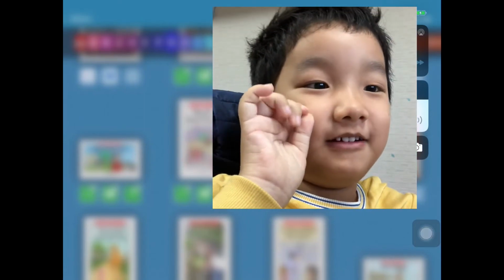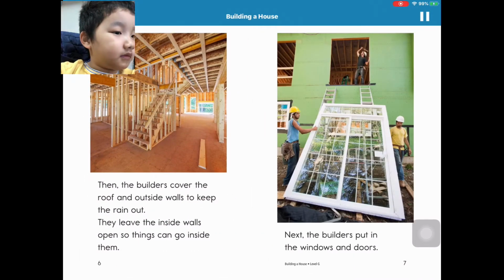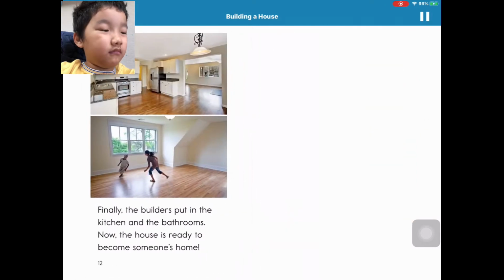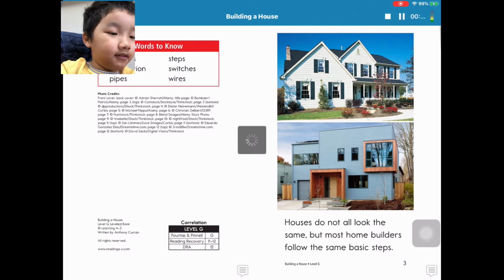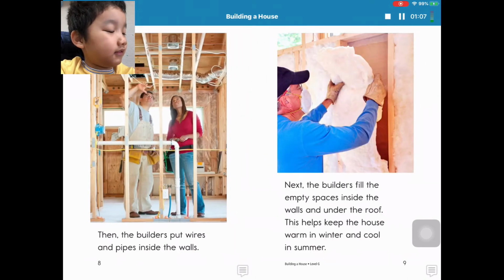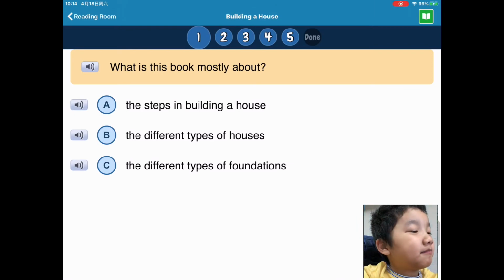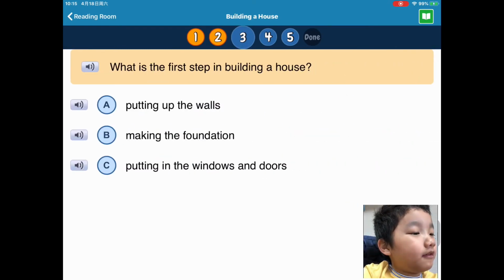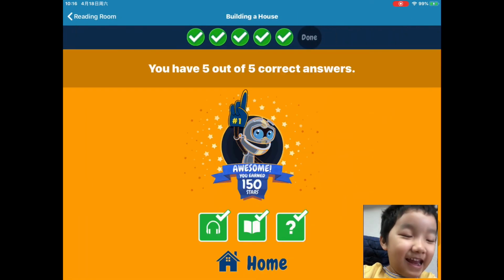Jack read English story in English reading AZ level G building a house